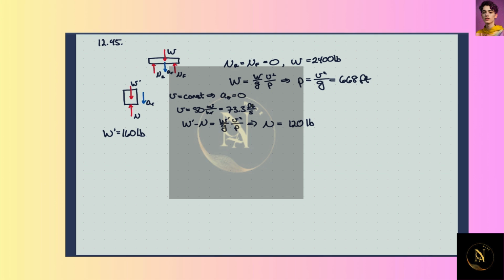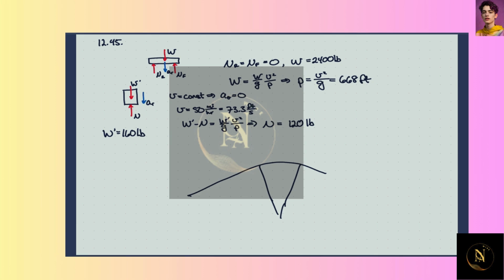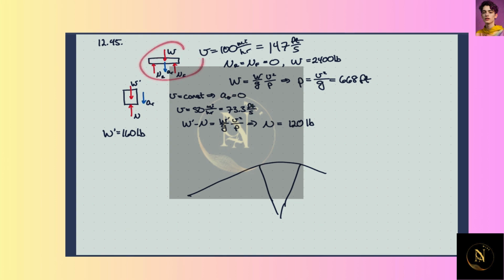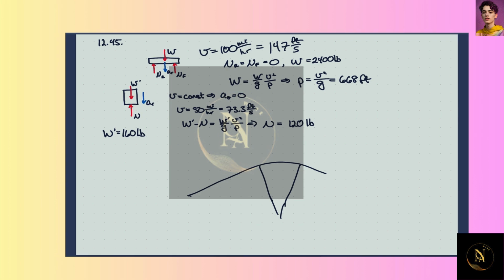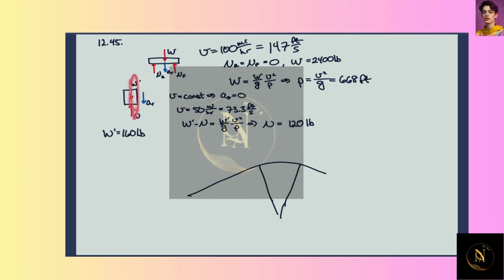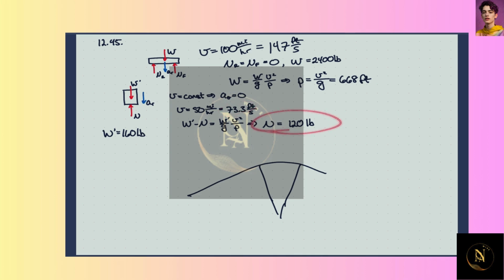During a high-speed chase, a 2400 - -Ib sports car traveling at a speed of just loses contact with t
During a high-speed chase, a 2400 - -Ib sports car traveling at a speed of just loses contact with the road as it reaches the crest of a hill. (a) Determine the radius of curvature of the vertical profile of the road at . (b) Using the value of found in part , determine the force exerted on a 160 -lb driver by the seat of his car as the car, traveling at a constant speed of , passes through .